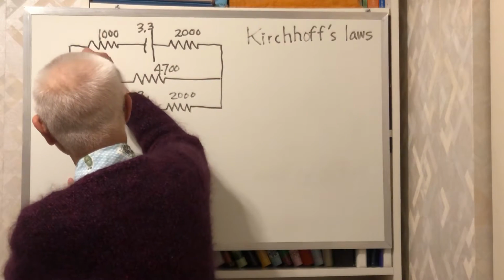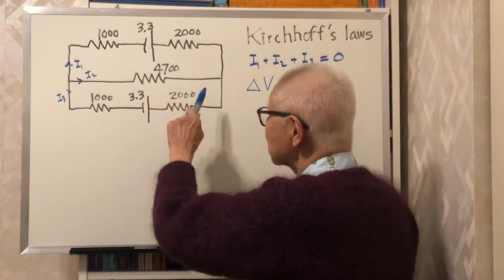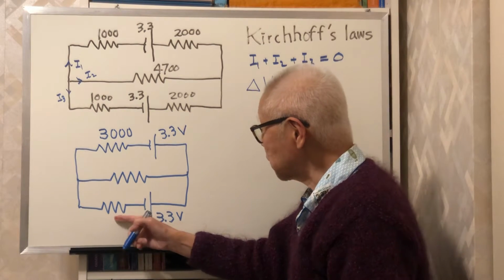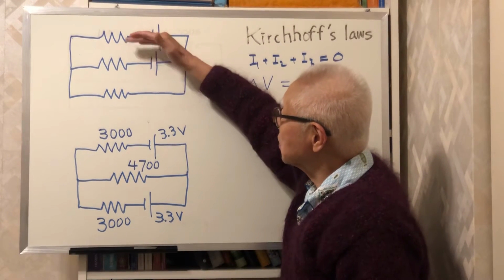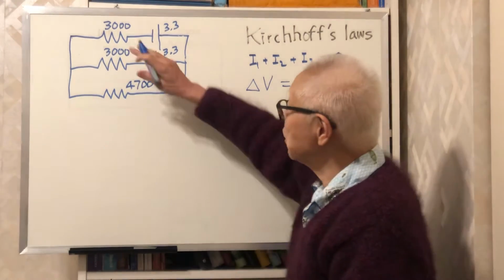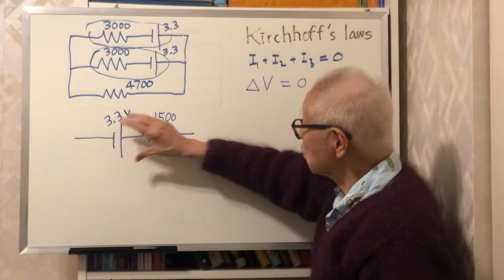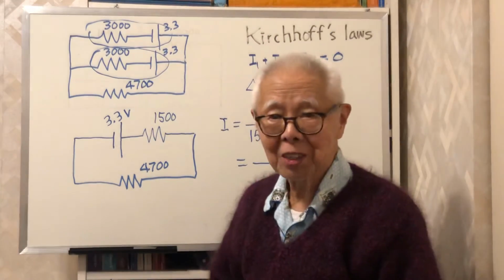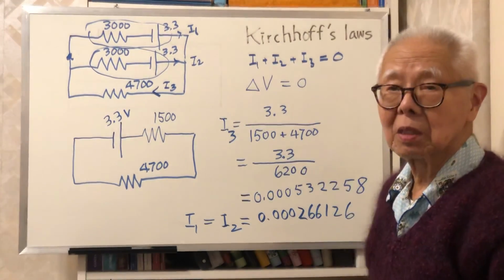Kirchhoff’s laws example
Special case just use Ohm’s law